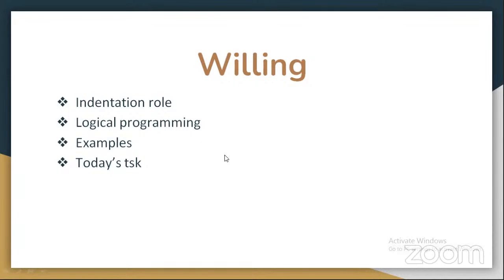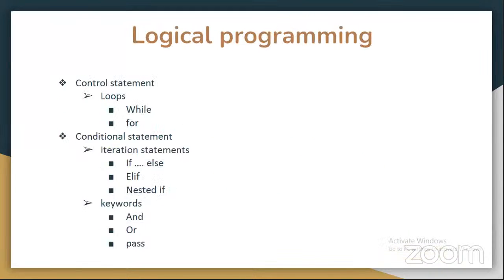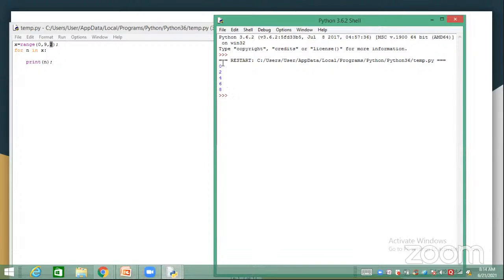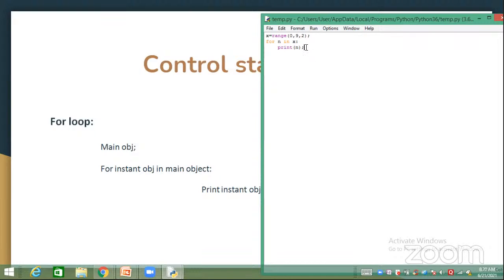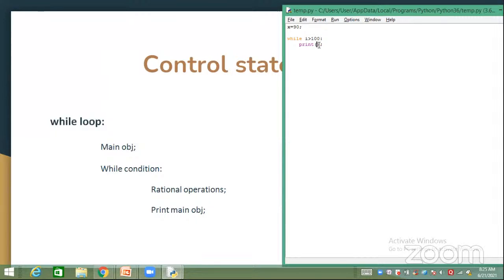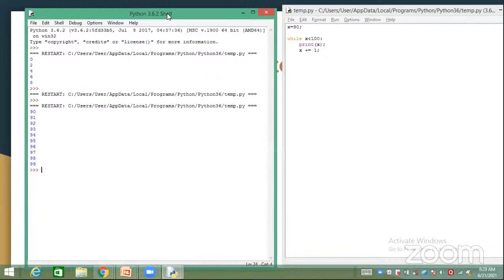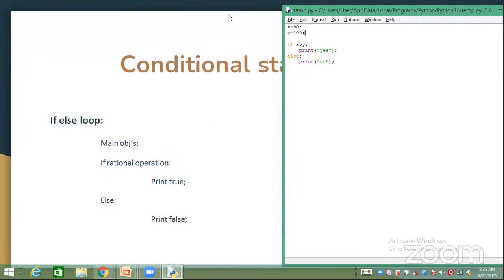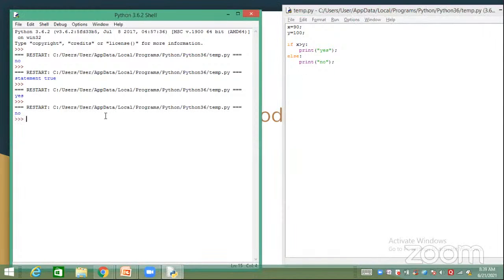CIVSOF143-edu Python Day-5